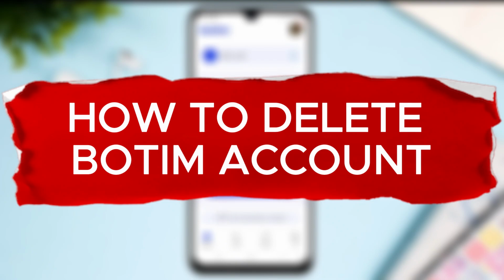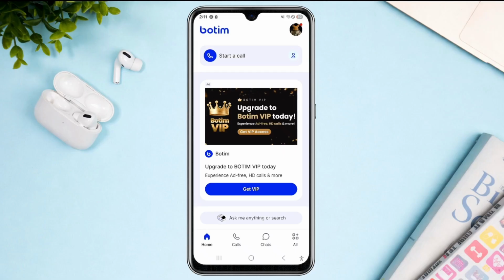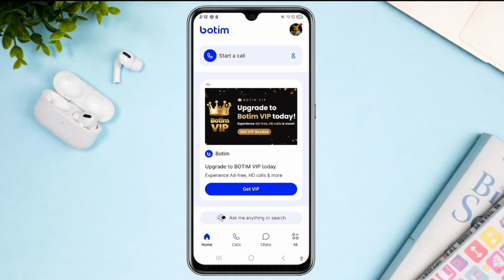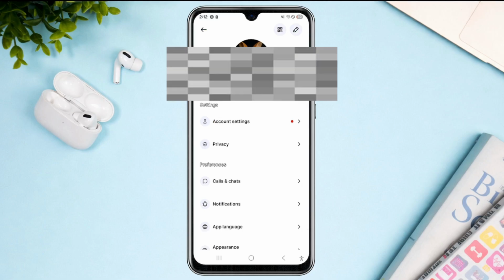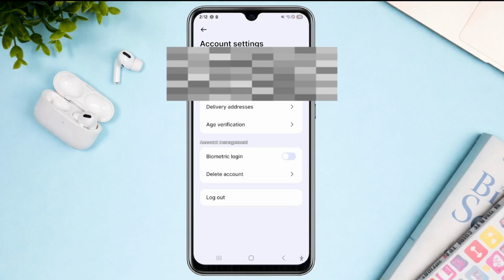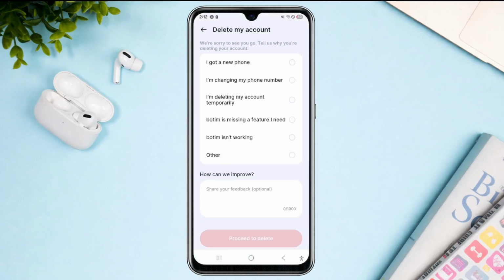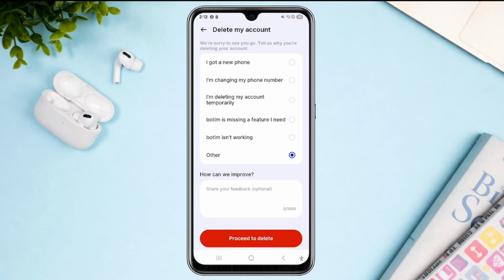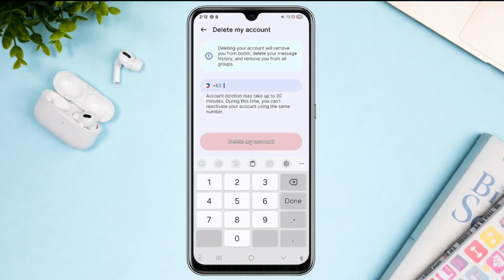HOW TO DELETE BOTIM ACCOUNT IN 2026 (UPDATED)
In this video, I am going to show you how to delete a Botim account permanently. Learn how to remove your Botim profile, cancel associated services, and manage your account settings. Follow this guide to successfully close your Botim account and protect your personal data.